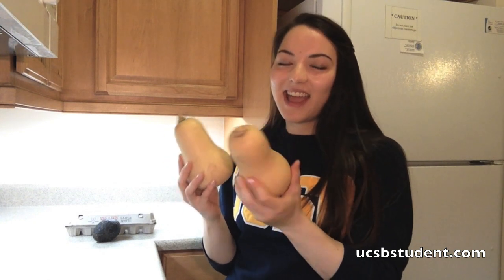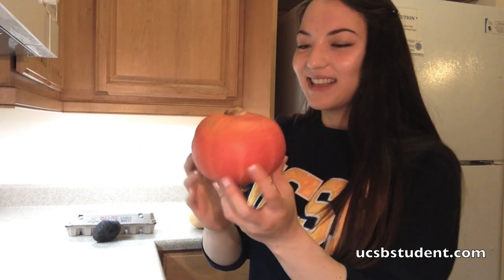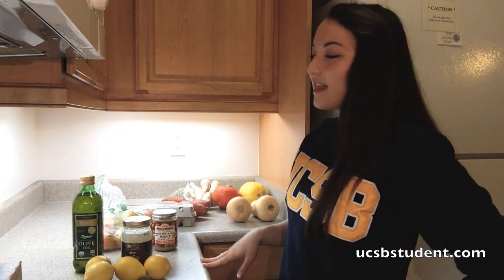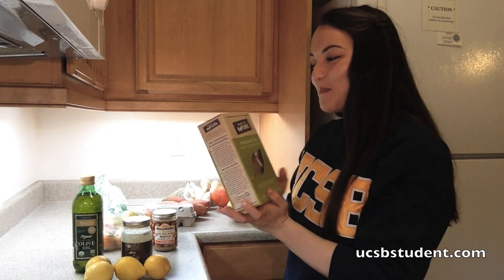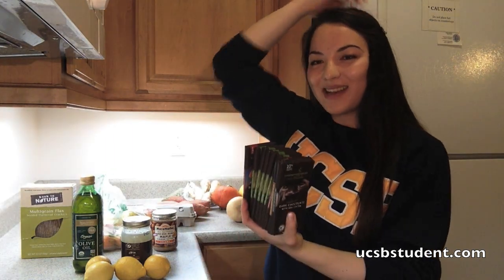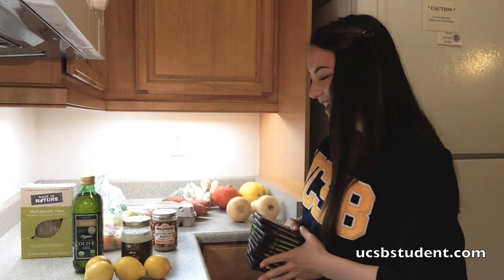Healthy Grocery Haul!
Hope you like my healthy grocery haul! Food revealing starts at 1:20.

Keywords: "healthy grocery food haul" "college grocery shopping" "grocery haul" "whole foods grocery haul" "health" "meal prepping college" "eating healthy in college" "healthy eating college students" "meal prepping" "healthy meal prepping" "healthy meals" "healthy breakfast lunch dinner" "eating every two hours" "healthy snacks" "natural food" "healthy foods" "healthy groceries" "filling foods" "simple foods" "spaghetti squash" "butternut squash" "baby butternut squash" "kabocha squash" "back to nature multigrain flax crackers" "avocado" "apples" "MaraNantha No Stir Raw Maple Almond Butter Creamy" "yams" "veg-a-fed eggs" "Spectrum organic extra virgin olive oil" "lemons" "Endangered Species Chocolate" "Dr. Bronner's Magic Fair Trade & Organic Coconut Oil"